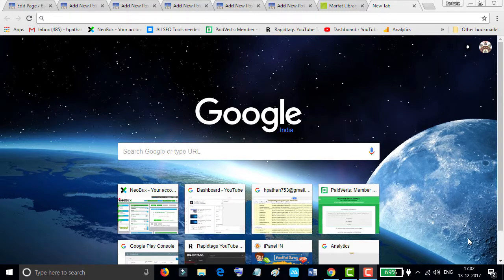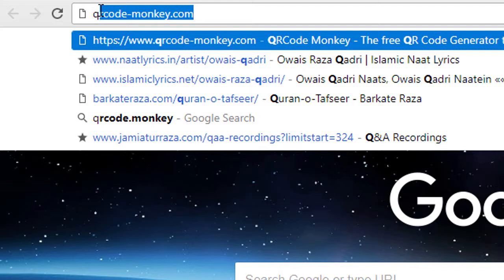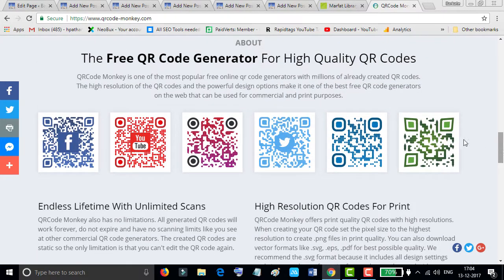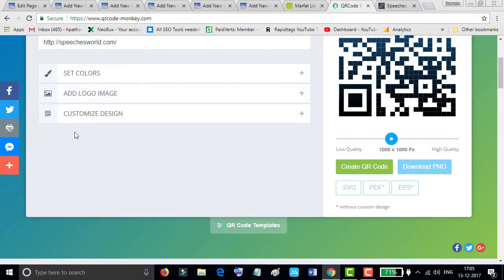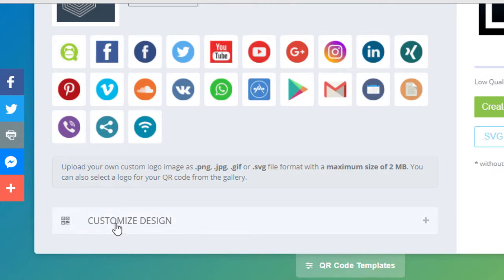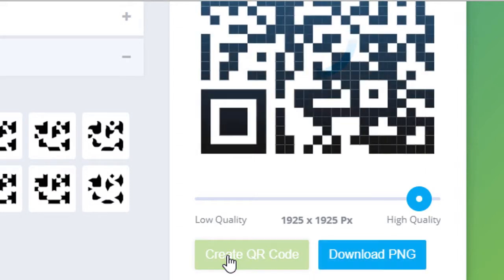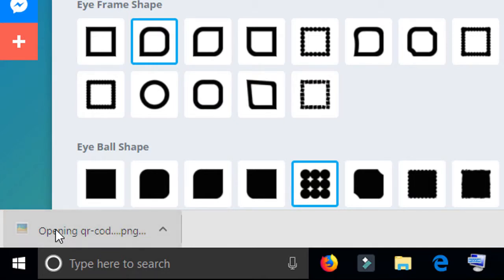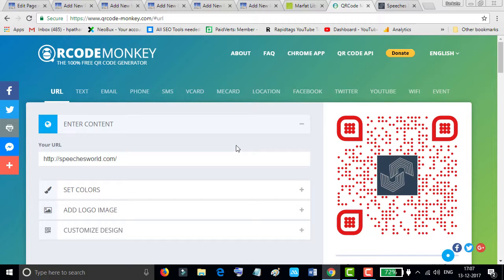How to Create a QR Code Free | How to Make a QR Code in Easy Steps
How to Create a QR Code Free